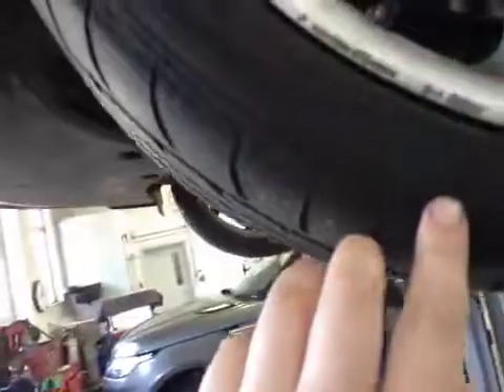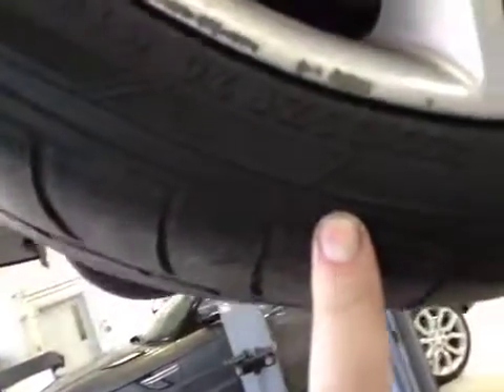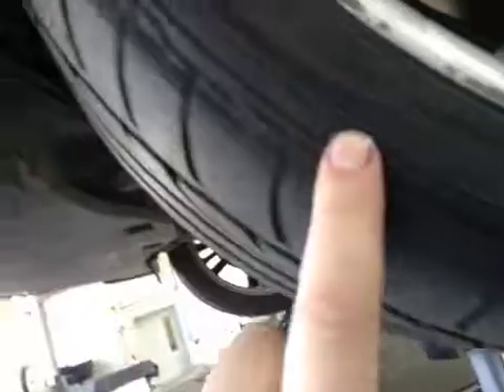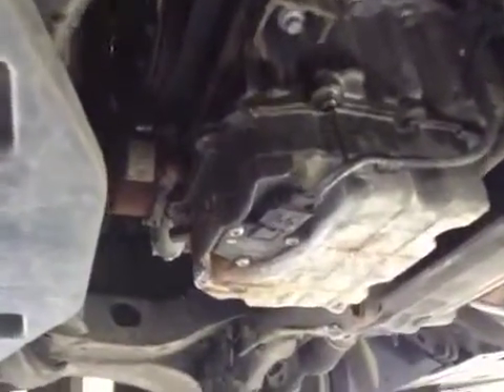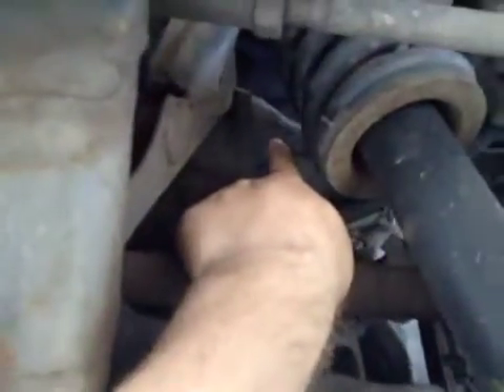VHC - 1144 - VX58GXU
Vehicle Healthcheck Video - Jobnumber: 1144 - Registration Number: VX58 GXU